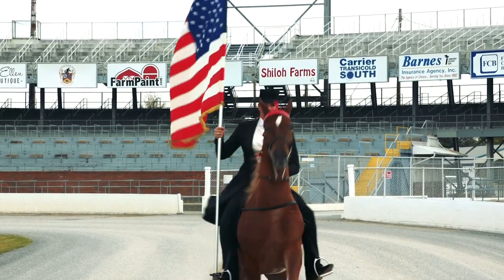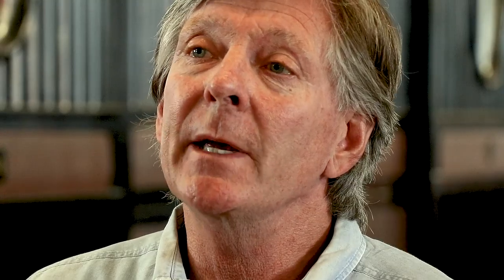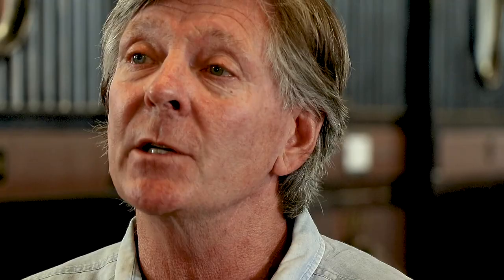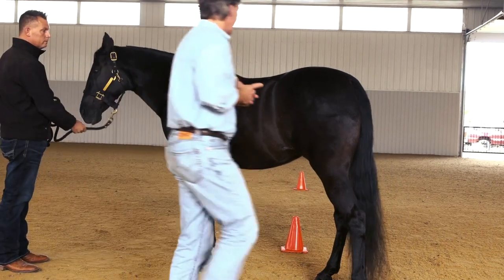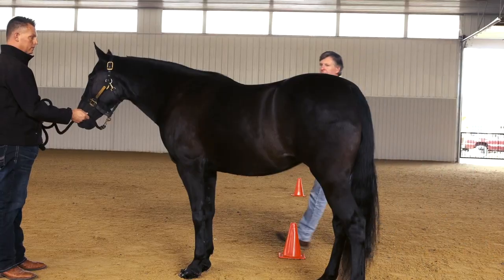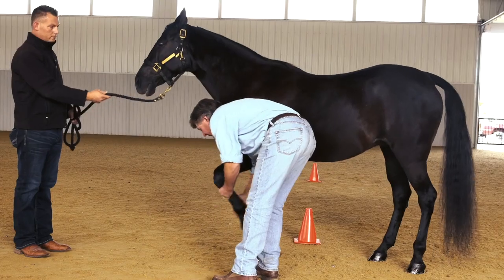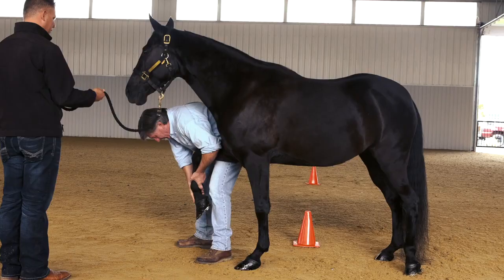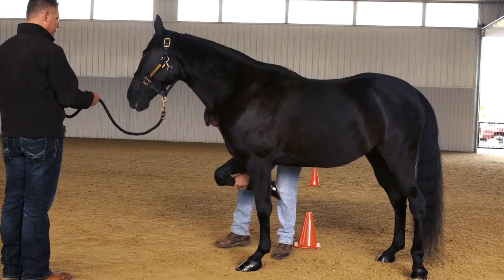The Tennessee Walking Horse Inspection Process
The Tennessee Walking Horse Inspection Process - Presented by FAST